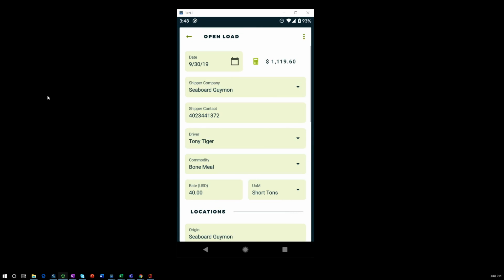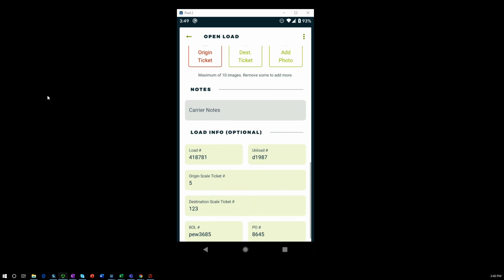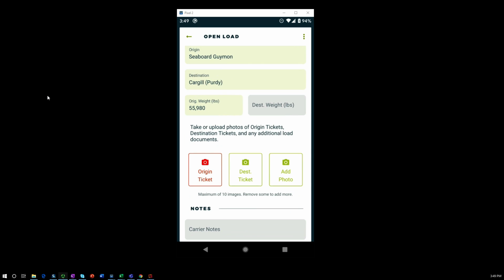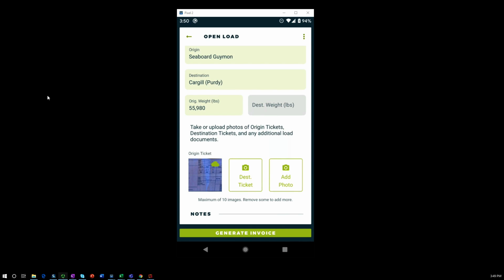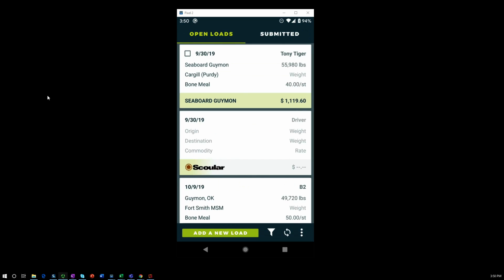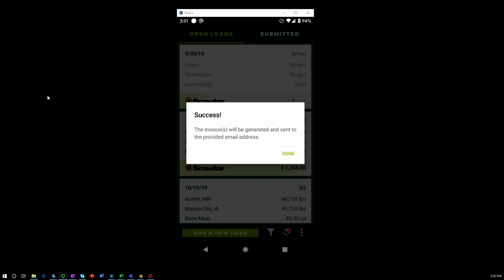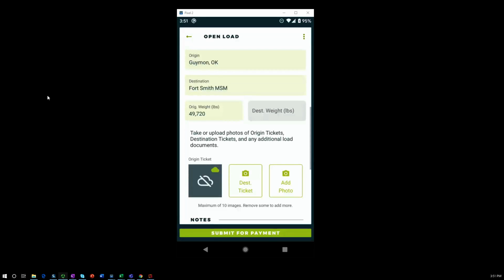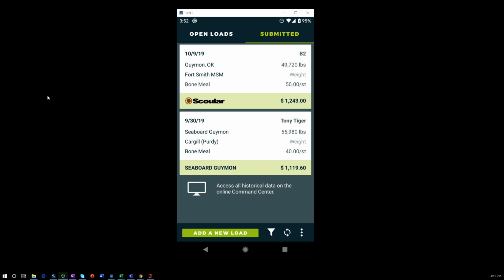Submit payment request on Roger (mobile)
Walk-thru of submitting payment request from carrier to shipper both on-platform shipper and off-platform shipper on mobile device.